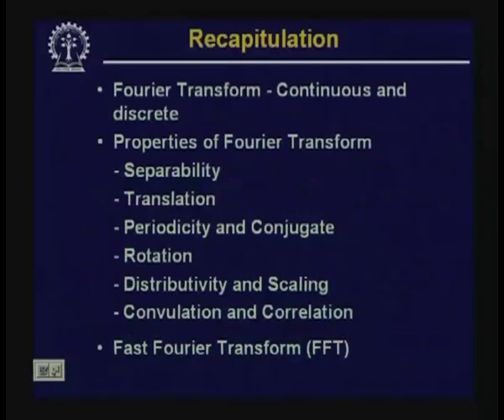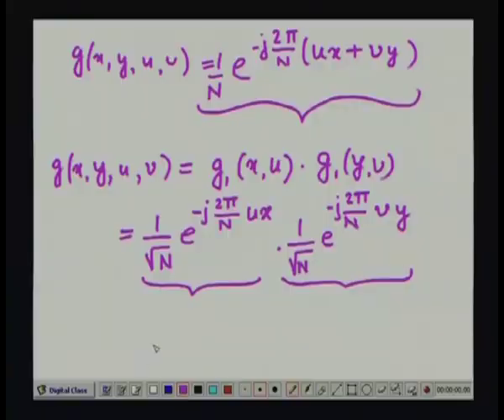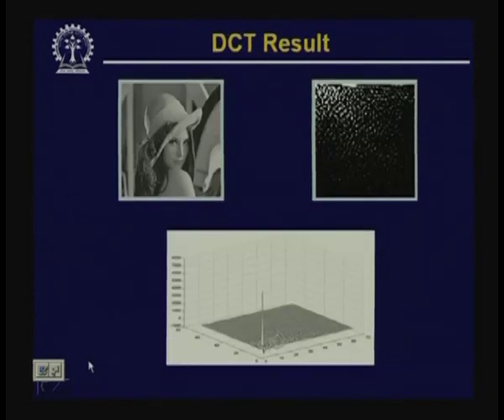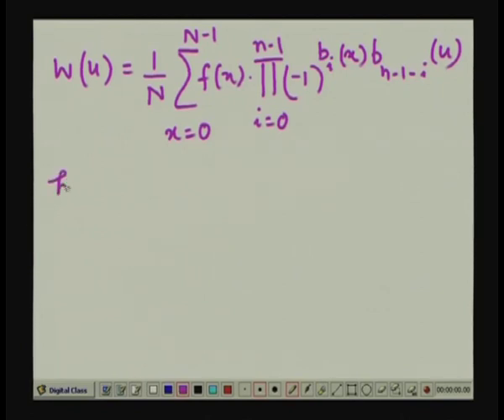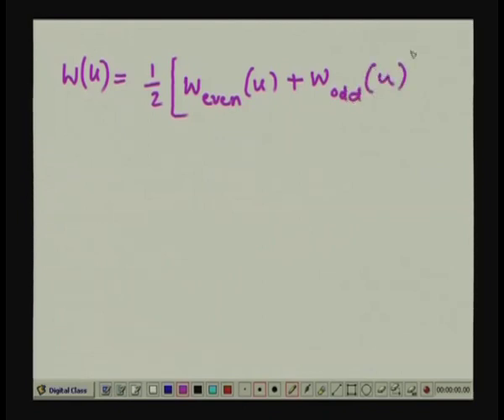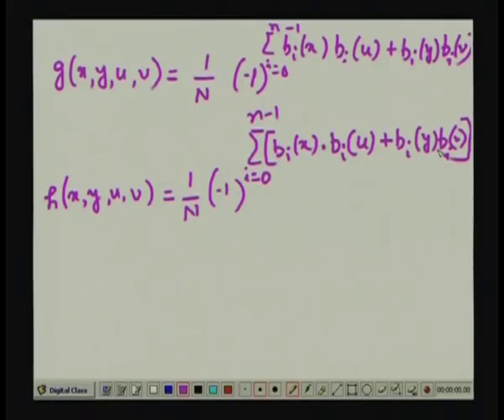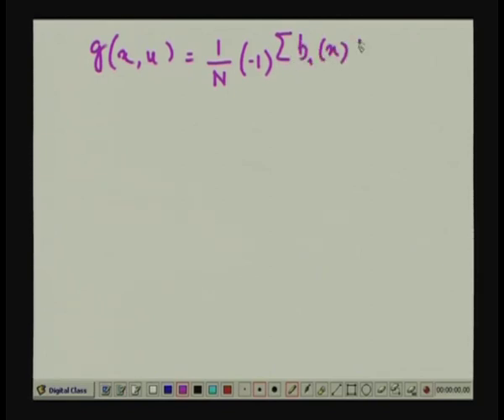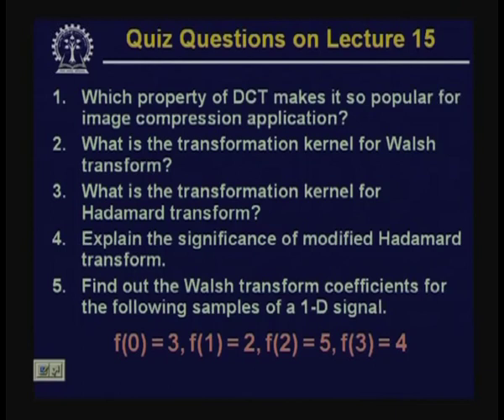Discrete Cosine Transform